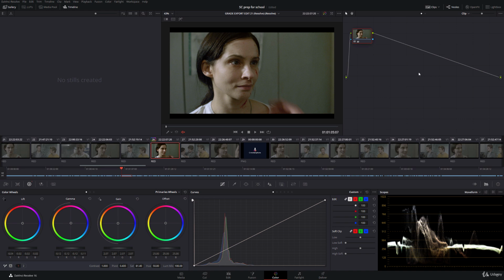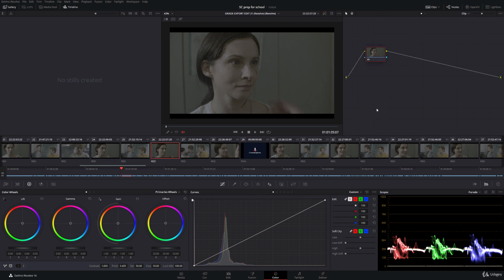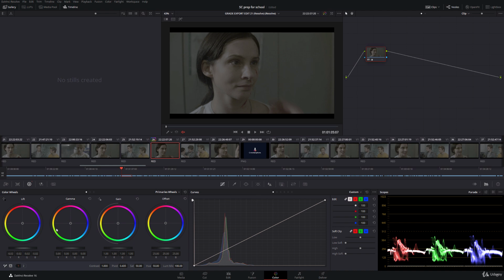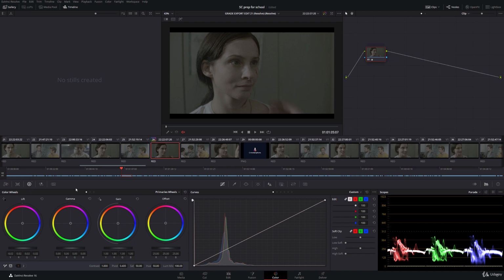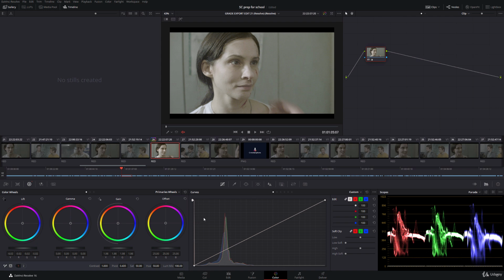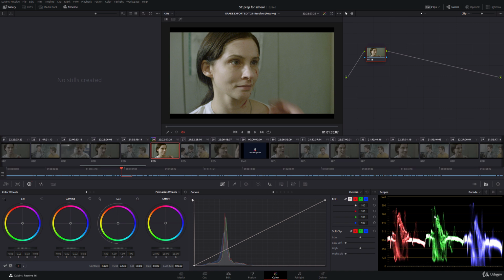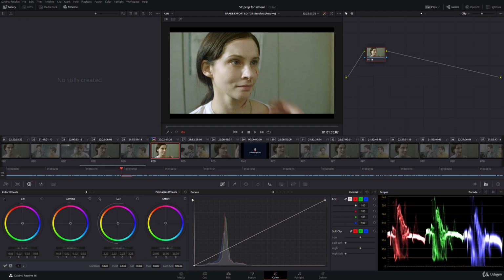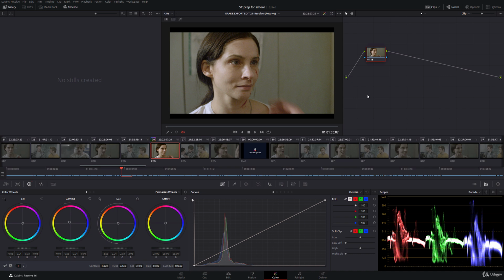12 - The Feature Film Scene | Contrast Conventions